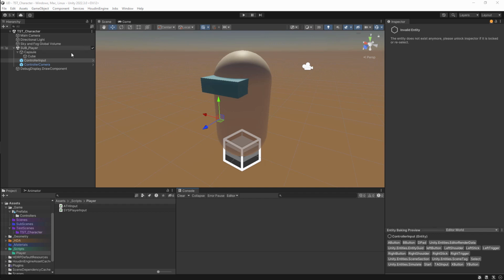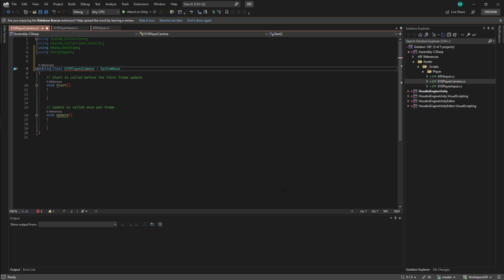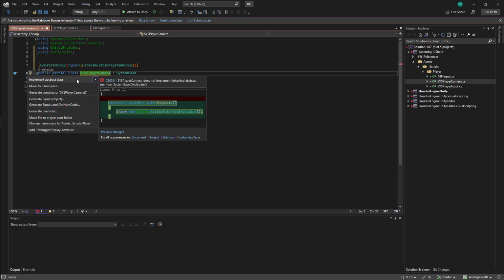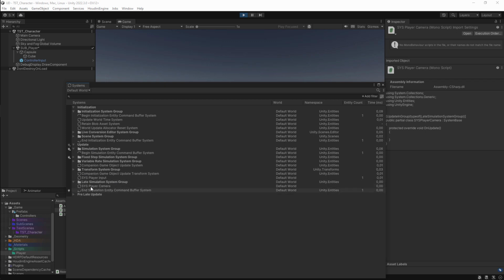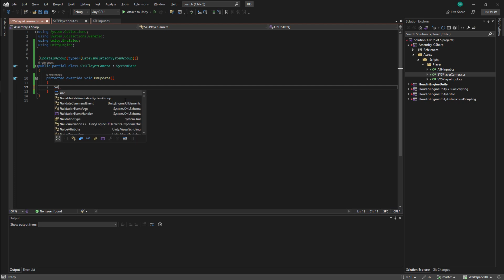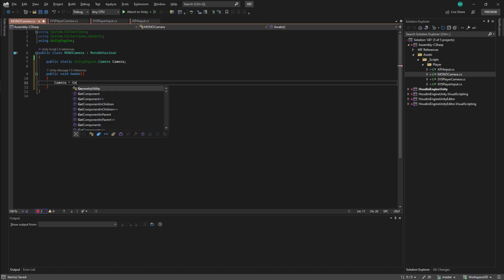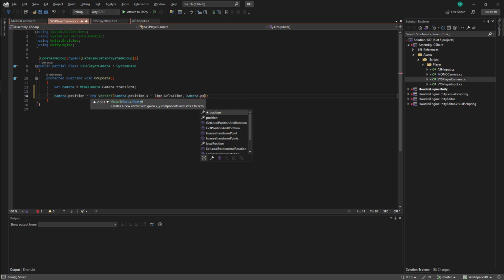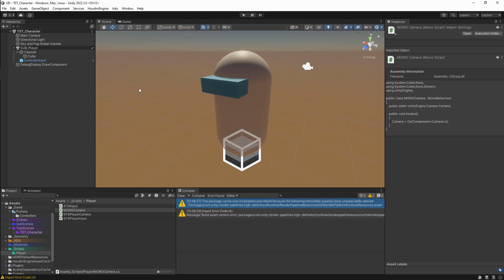Game Prototype 007 ECS Camera